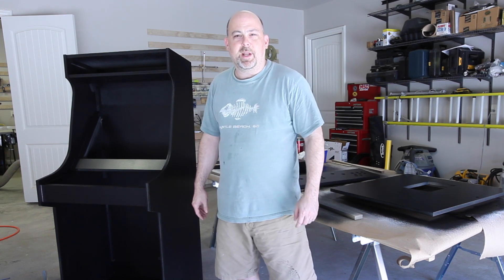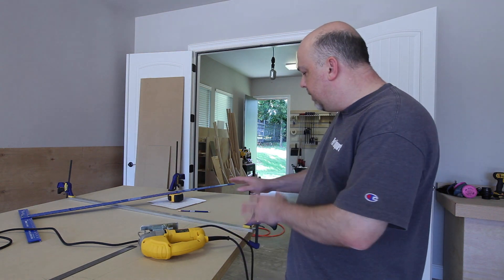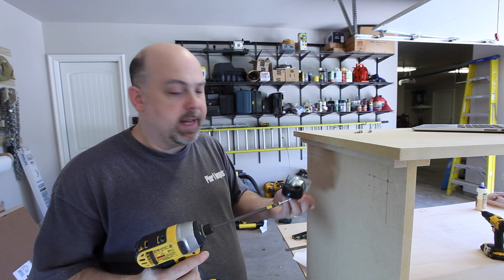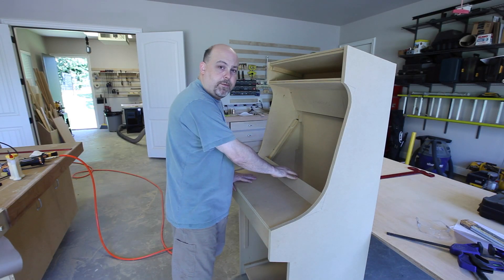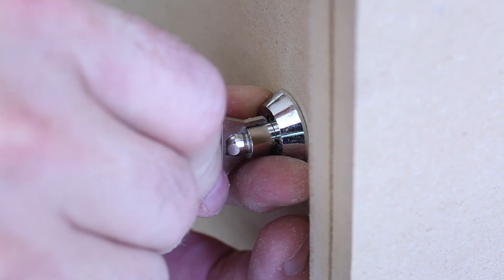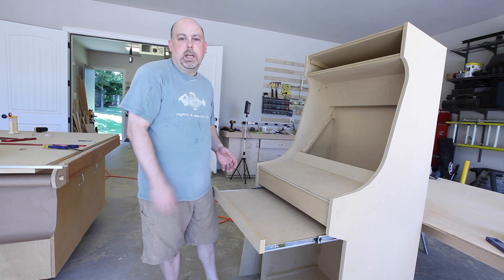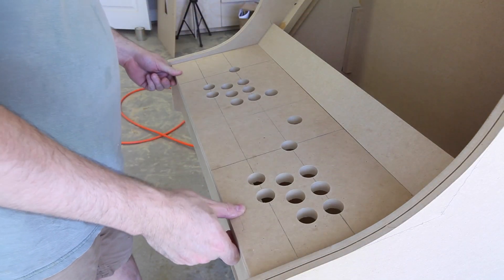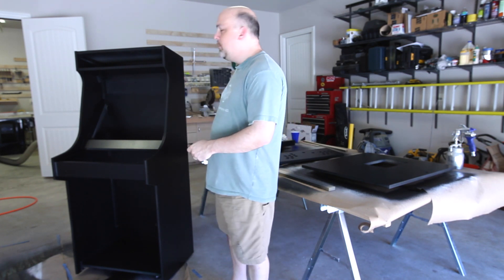How to make an Arcade Machine: Part 1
In part one of How to make an Arcade Machine, Mike from The Geek Pub walks through the process of building the arcade cabinet.  Using this machine you will be able to play all of the old school retro arcade games including PacMan and Galaga!

In part two of this video we will cover installing all of the electronics into the arcade cabinet, including the use of MAME (Mega Arcade Multi Emulator) and the Maximus Arcade front-end on a Windows 8 PC.

This arcade machine cabinet is custom made from MDF. We drill all of the holes for the joystick and buttons, along with slots for the coin door!  In part three of the series we will install the lighted marquee and graphics.